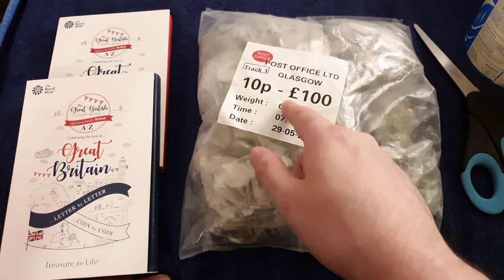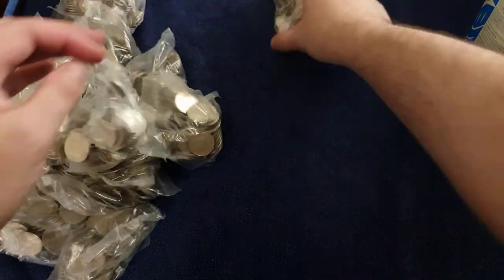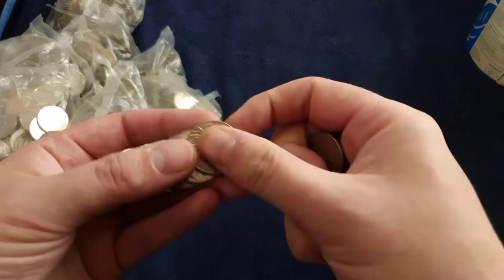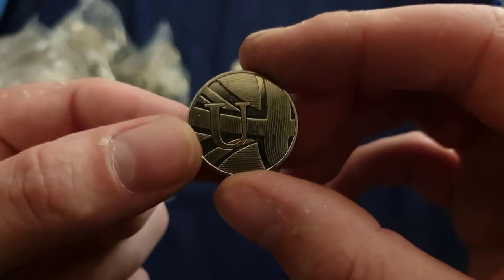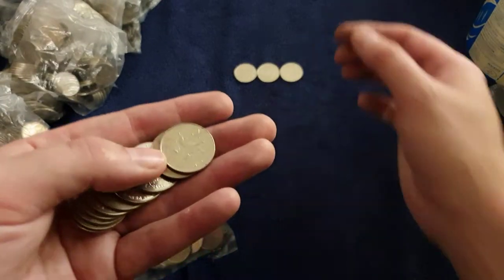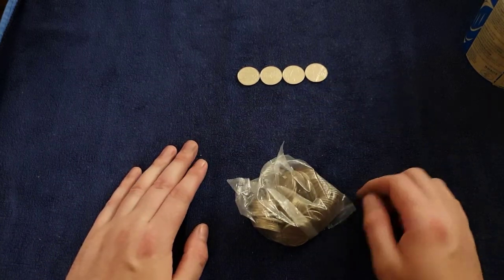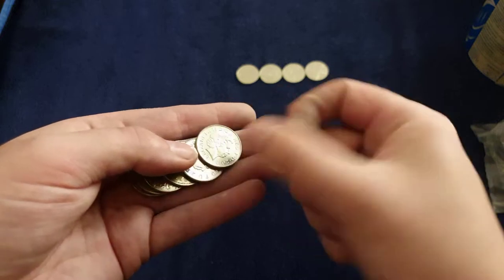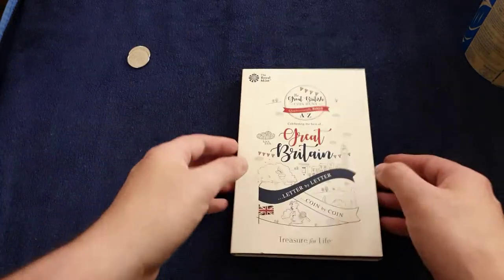A-Z 10p Coin hunt (£100) - Two from each year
Another 10p coin hunt from a £100 bag fresh from the bank.

Looking for A-Z alphabet and territory 10p's .

Recorded: 22nd Aug 2019 - 1 of 2

Caledonian Coins
Perth
PH2 1JH

Thanks to everyone on Christopher Collects Discord server.

Also don't forget to join Coin Collectors Central discord server too